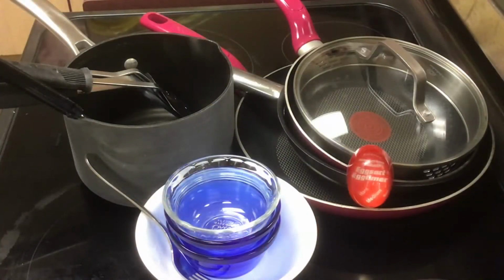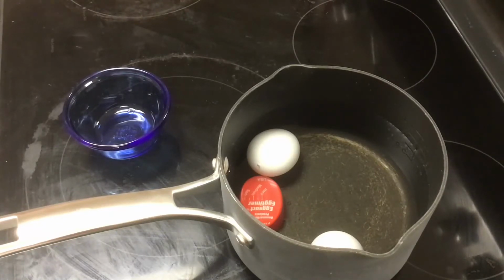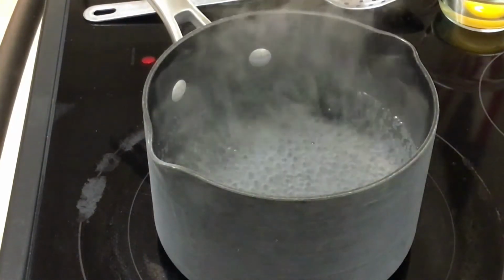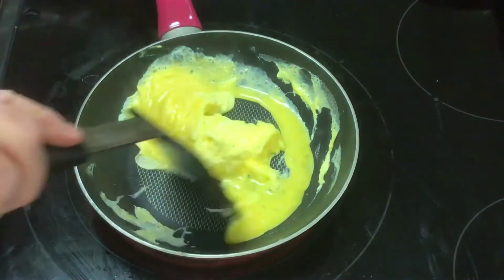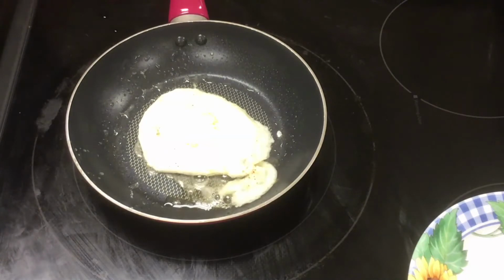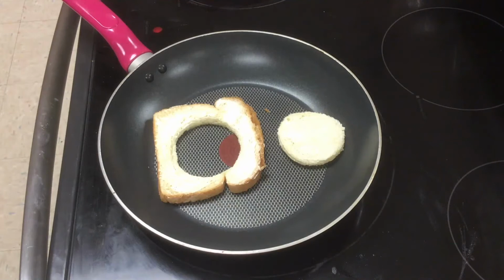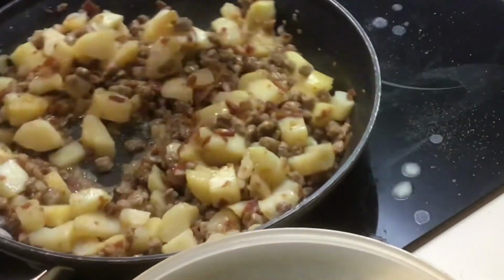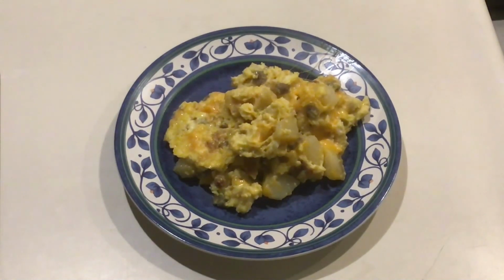Basic Egg Preparations